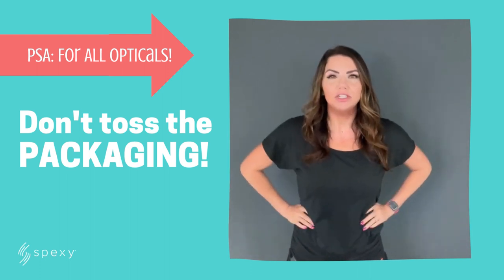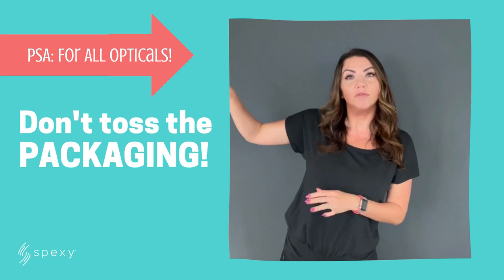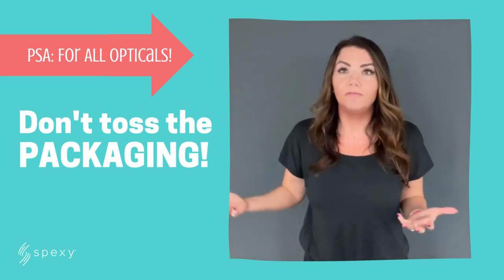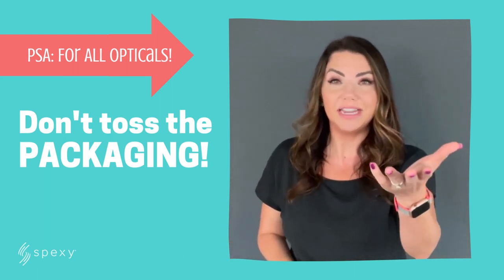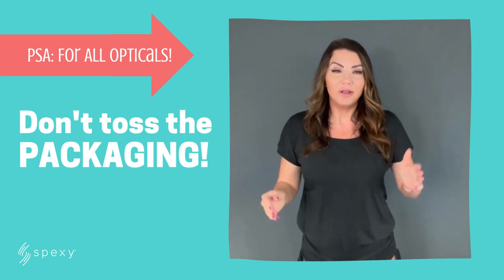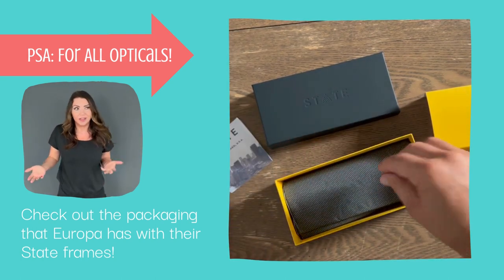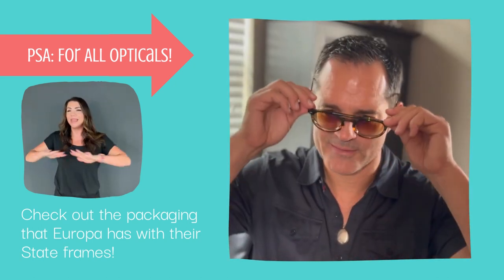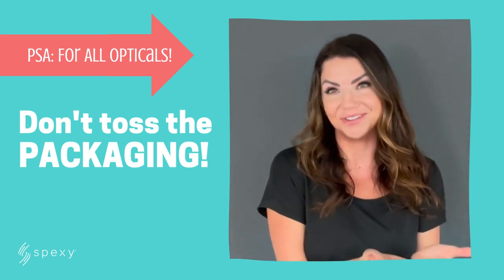OPTICALS: Don't toss the frame packaging!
You have amazing brands that put a lot of thought into the boxes these frame cases come in, but so many opticals are throwing the packaging away before the patient even sees it! YIKES!